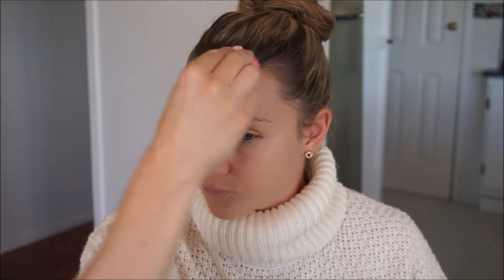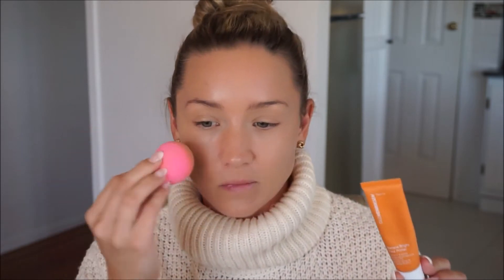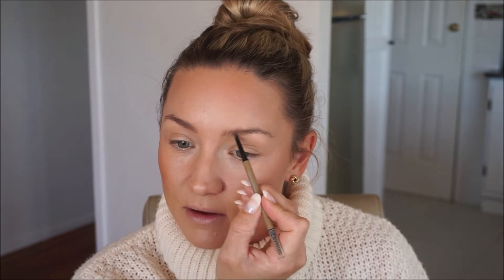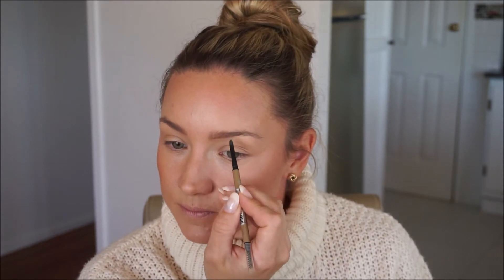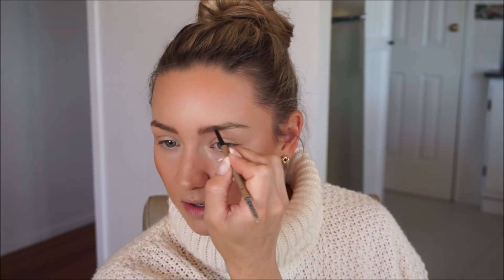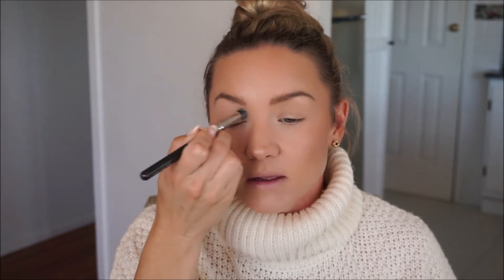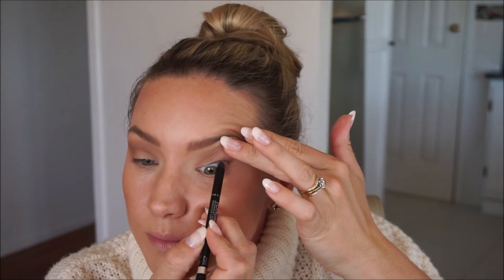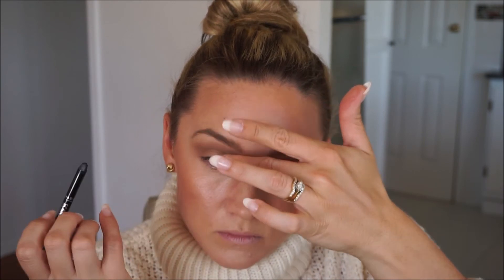My Everyday Mum Makeup Look | TARTE, CLINIQUE, HOURGLASS, MAC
This is my everyday makeup look that I use as my go- to look on busy mornings when I don't have a lot of extra time. It's fast and helps me feel put together. Thanks for hanging out with me again!!

PRODUCTS MENTIONED:
Clinique Even Better Glow Light Reflecting Makeup - CN 28 Ivory
Hourglass Bronzer - Nude Bronze Light
MAC Blush - Margin
Maybelline Brow Ultra Slim - blonde
Essence Brow Gel - Clear
Rimmel Scandeleyes Eyeliner - Black
Maybelline Mascara - Black
Revlon Colourstay Satin Ink - Eyes on You #6 (after wearing this all day, it is definitely  long wearing lipstick which has a comfortable feel, not drying at all)